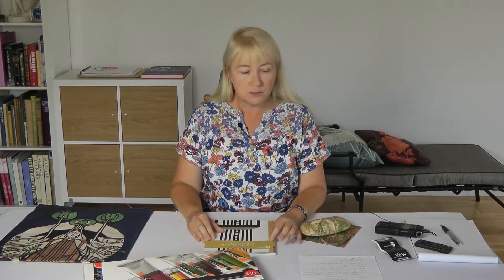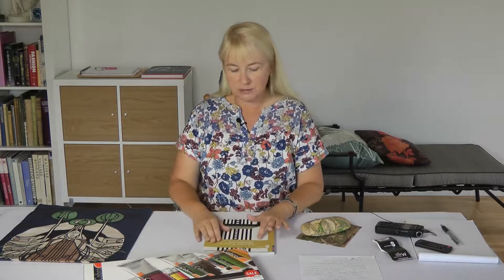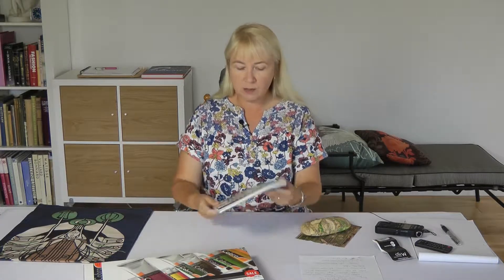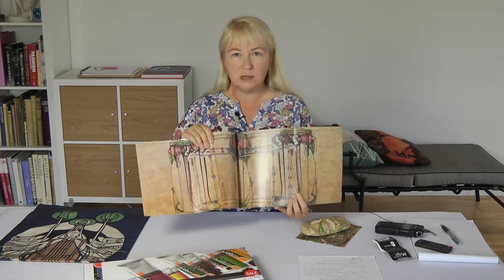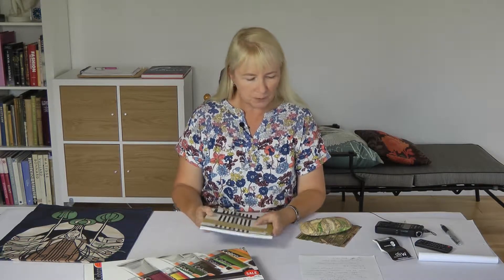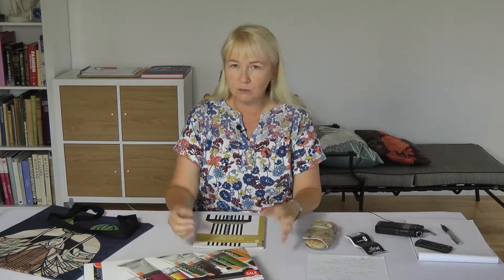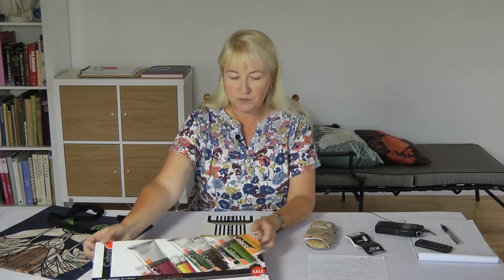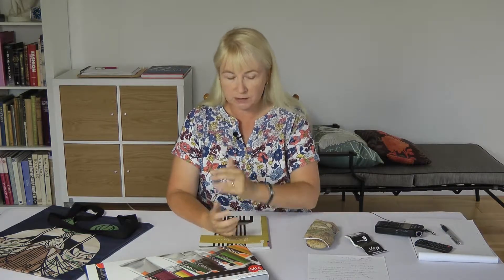Closing soon, the Mackintosh Glasgow exhibition. Go!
Here’s what we thought of the Charles Rennie Mackintosh Exhibition, Making the Glasgow Style at the Kelvingrove Museum in Glasgow. A great exhibition. Also some comments on art shops and bead shops and shopping in general in Glasgow. A great place to visit.